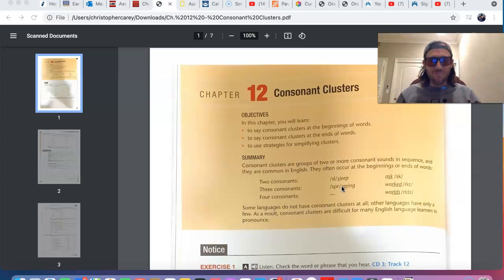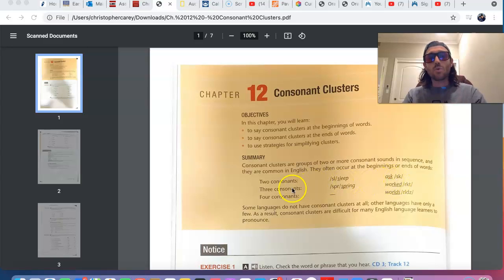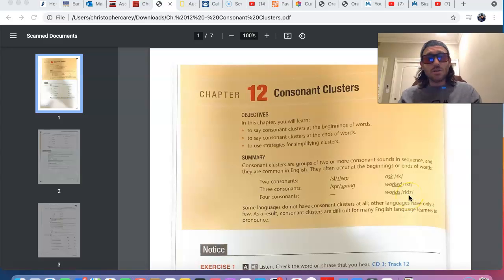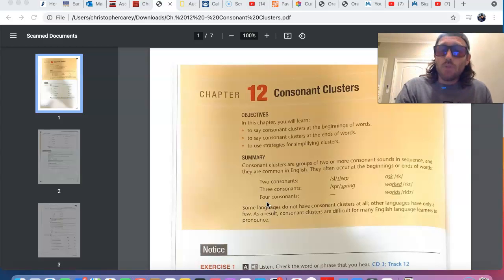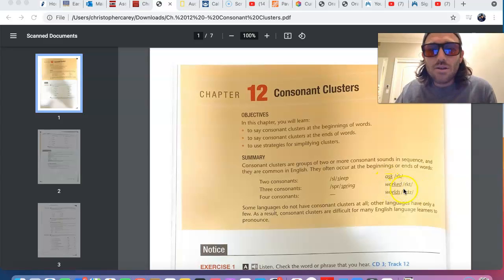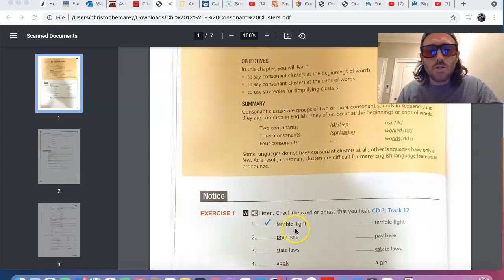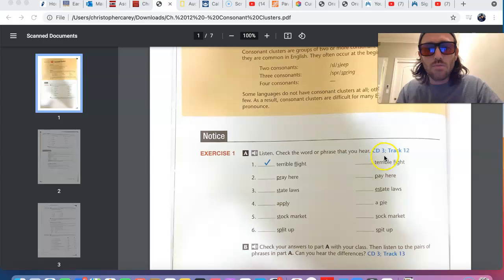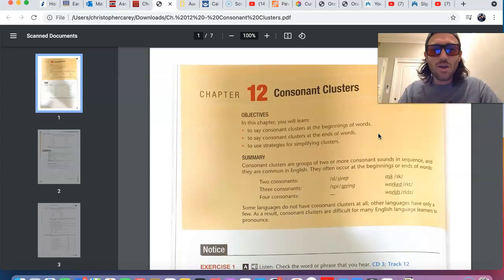Chapter 12 - Consonant Clusters / Intro & Warmup